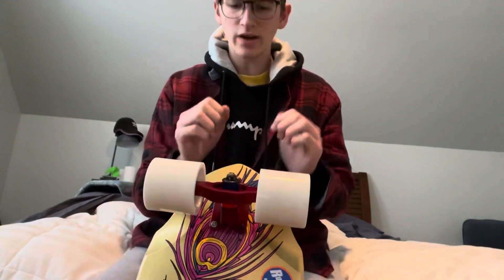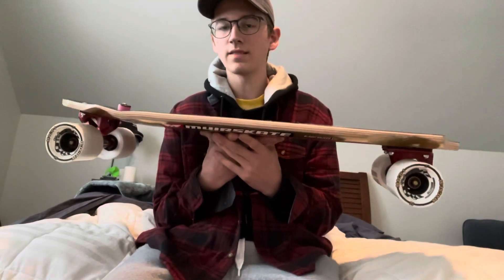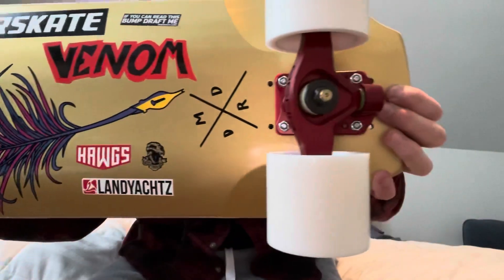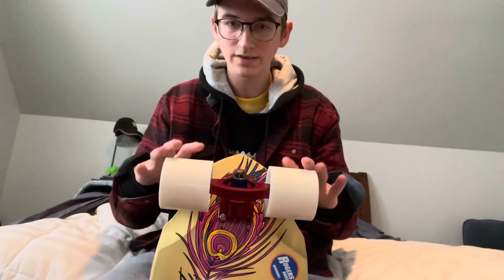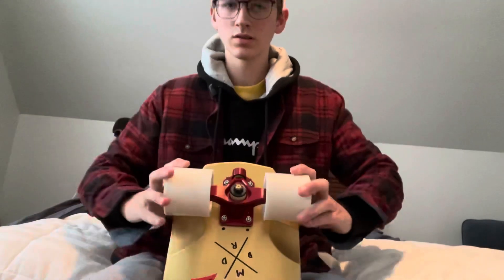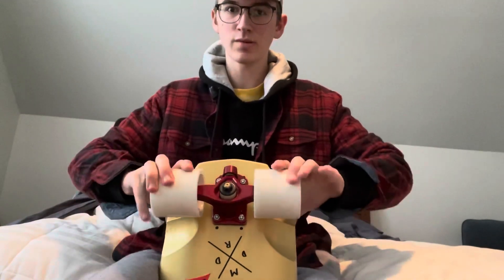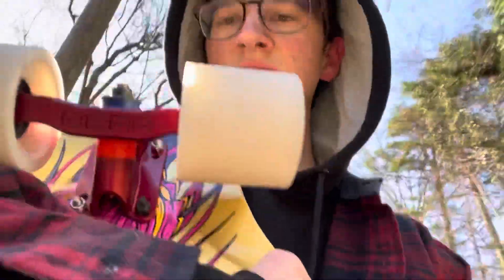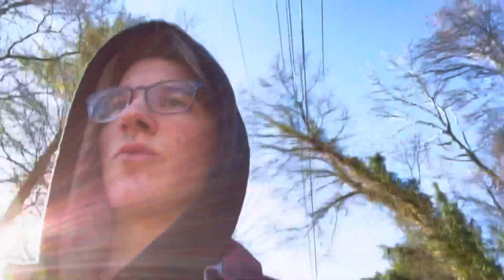My Downhill Setup Round 3!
Just got a really sick new setup that I’m psyched to show you guys.
Setup-
Madrid Harry Clarke Snitch- Madrid 2019 Pro Series Snitch Harry Clarke Longboard Skateboard Deck w /Grip - MuirSkate.com
Bear Smokies 2020-
Bear Trucks 2020 Smokies (Set) - Landyachtz
Venom Magnum Harry Clarke-
78mm Venom Magnum Mach 1 Harry Clarke Longboard Skateboard Wheels - MuirSkate.com
Rogers bros studded hardware-
Rogers Bros. Studded Hardware Nuts and Bolts - MuirSkate.com
Landyachtz Spaceballs bearings-